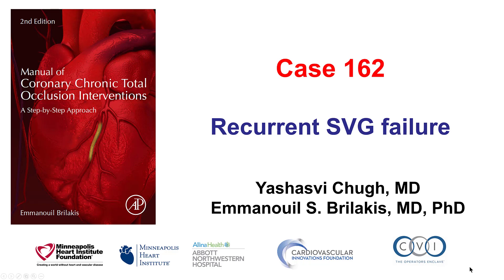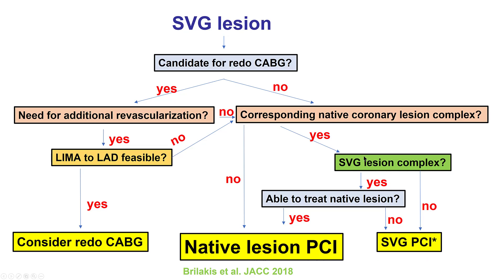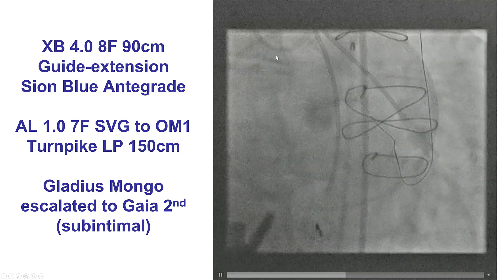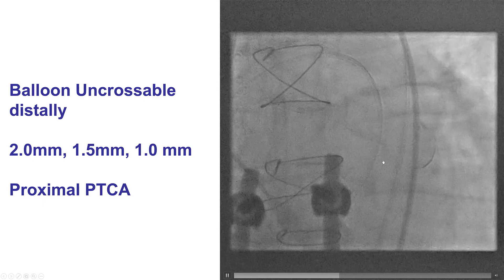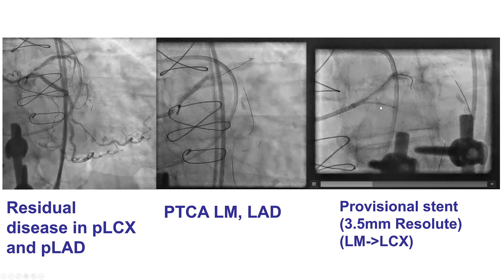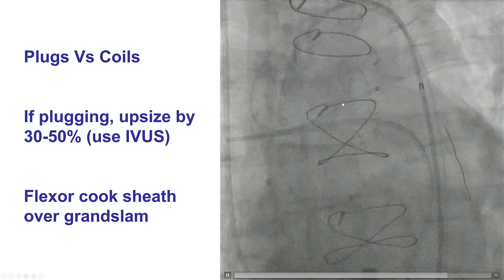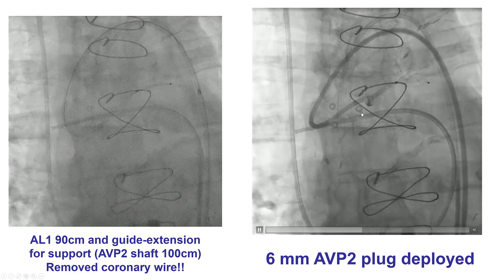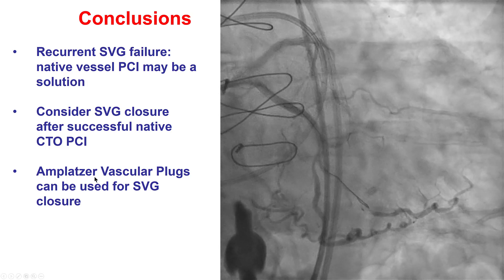Case 162: Manual of CTO PCI - Recurrent SVG failure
A patient was referred for PCI of a native circumflex CTO due to recurrent failure of a saphenous vein graft to the obtuse marginal branch. The lesion was heavily calcified. The CTO was successfully crossed using the retrograde approach and the guide extension reverse CART technique, followed by guidewire externalization. Antegrade  crossing of the lesion failed despite using small balloons including a 1.0 mm balloon. Rotational atherectomy was performed with a 1.5 mm burr followed by successful antegrade crossing of the lesion and stenting all the way to the left main ostium. The SVG was subsequently occluded with a 6 mm Amplatzer Vascular Plug 2 that was delivered through a guide extension.